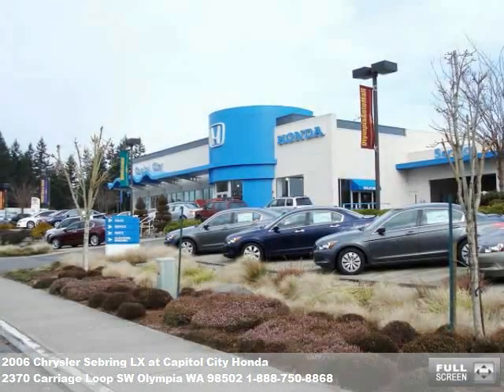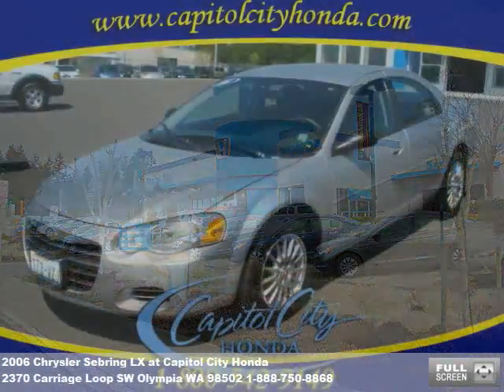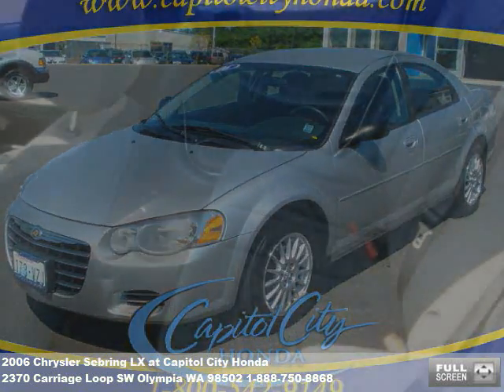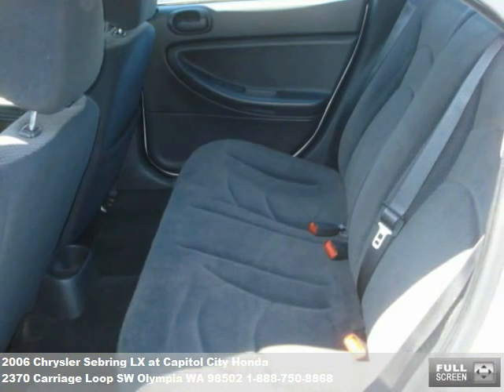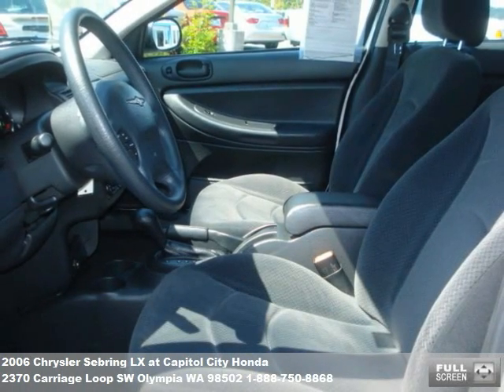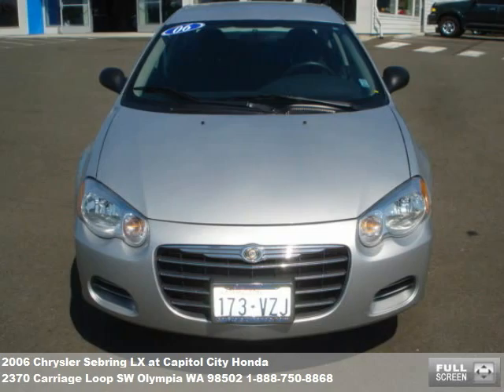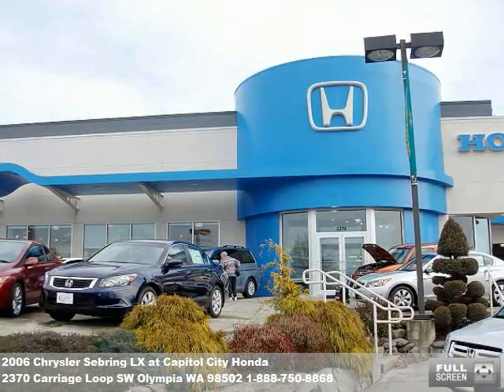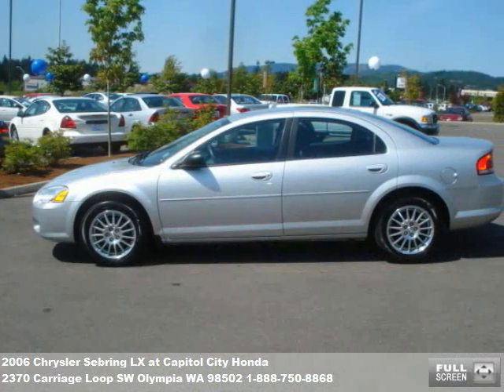2006 Chrysler Sebring LX, $12999 at Capitol City Honda in Olympia, WA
Must see! Call sales at (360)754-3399 or (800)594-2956 power door locks, power windows, alloy wheels, tachometer, air conditioning, tilt steering wheel, cruise control, interval wipers, rear defroster, console, center armrest, cd player. Great prices, great service, stop by today. $12999
 Capitol City Honda
 2370 Carriage Loop SW